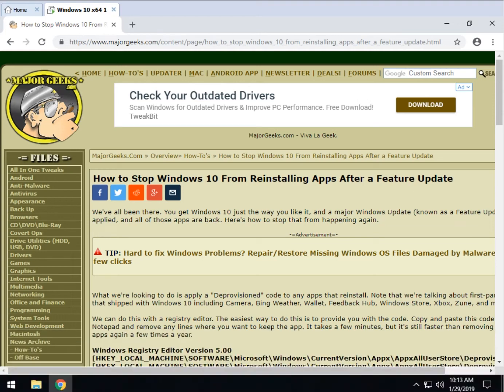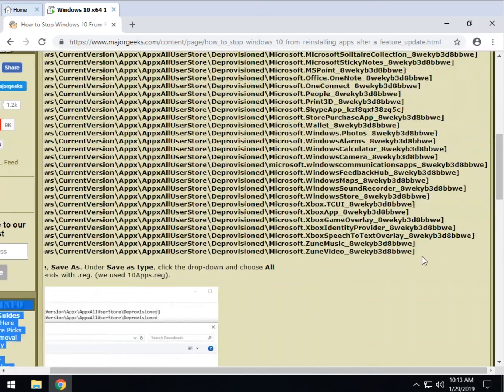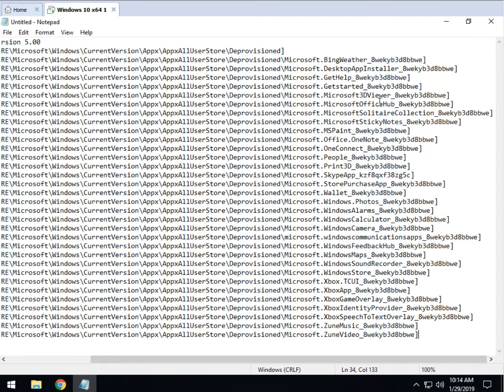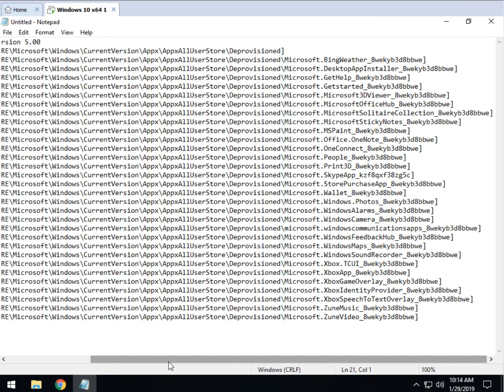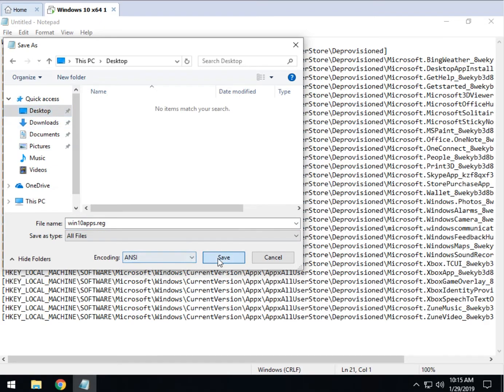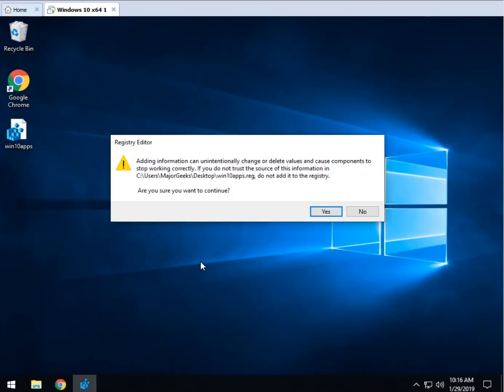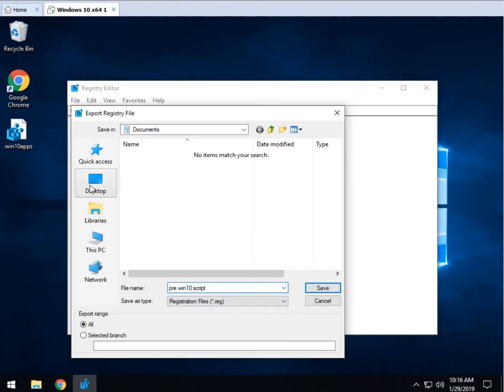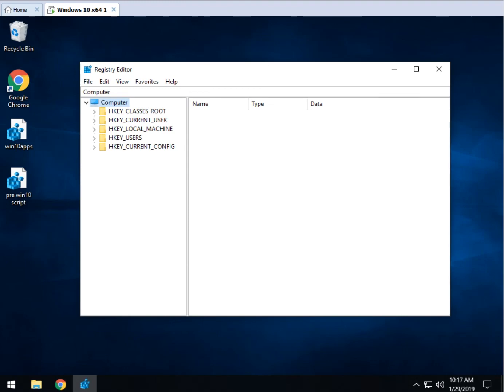How to Stop Windows 10 From Reinstalling Apps After a Feature Update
We've all been there. You get Windows 10 just the way you like it, and a major Windows Update (known as a Feature Update) gets applied, and all of those apps are back. Here's how to stop that from happening again.

The code you need, plus this video can be found